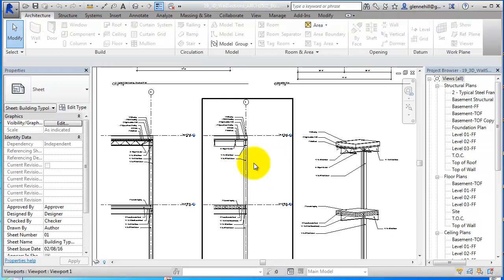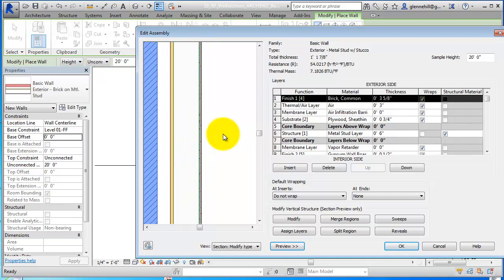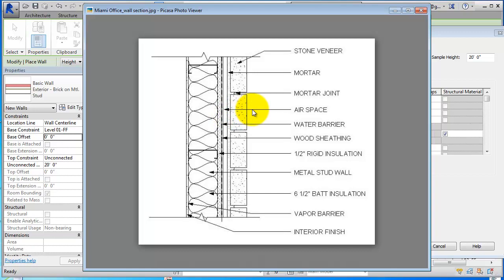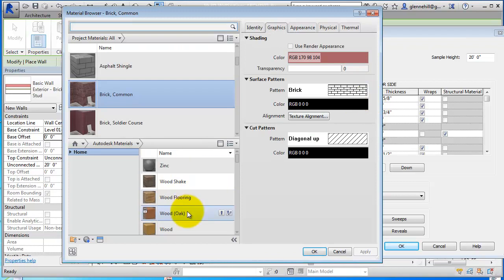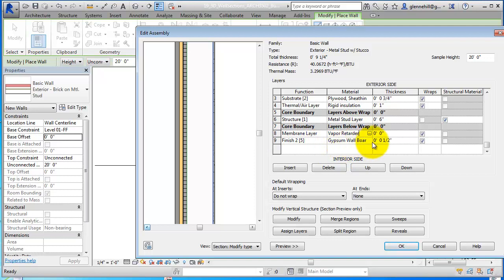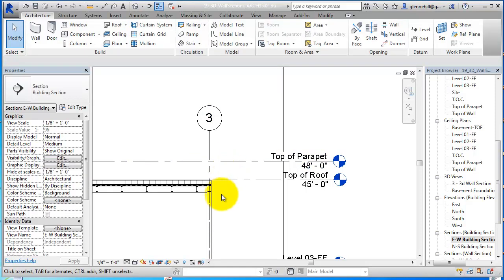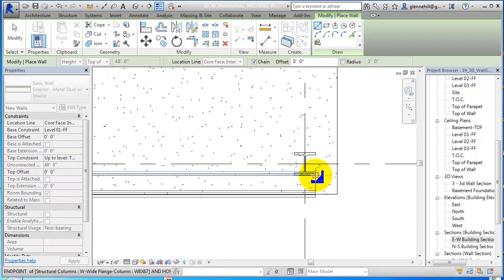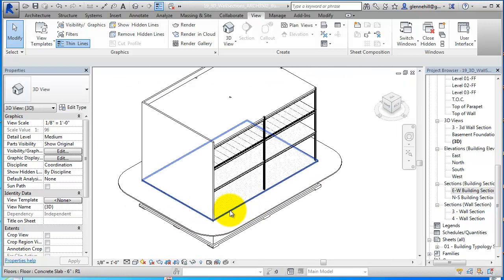20 2016 CURTAINWALL MetalStud BuildingTypology Schematic